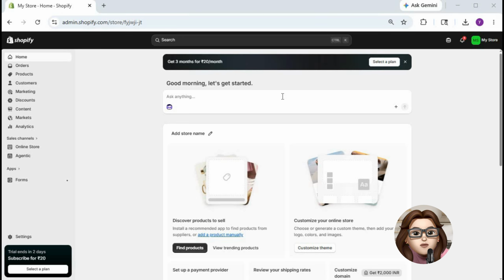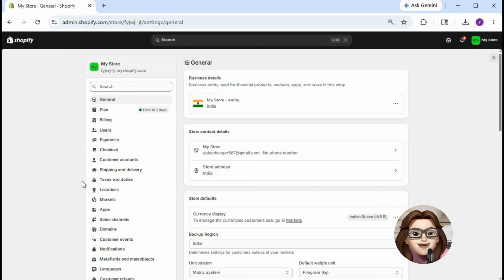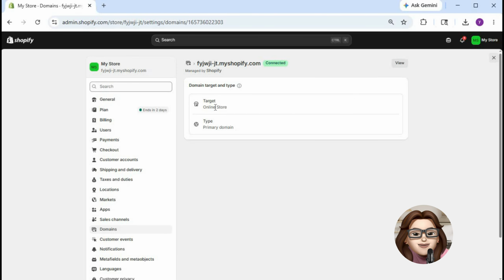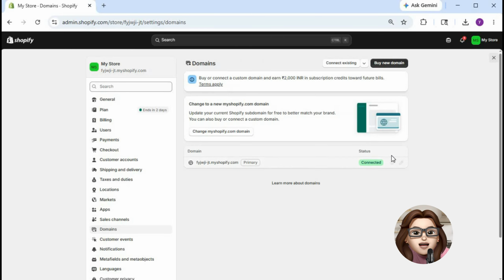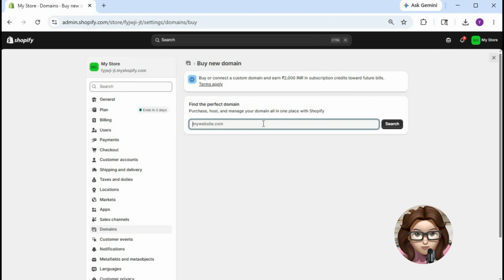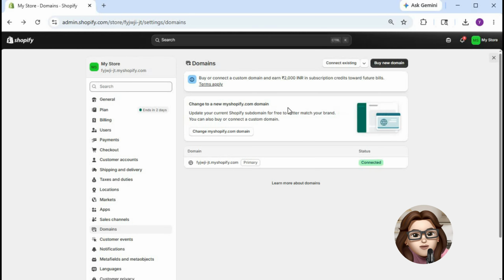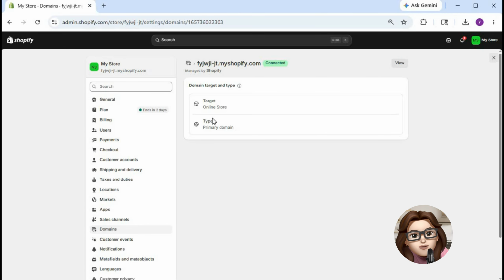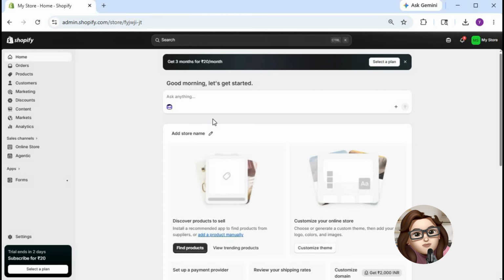How to Transfer Domain in Shopify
Learn how to transfer a domain in Shopify with this easy step-by-step tutorial. In this video, I’ll show you exactly how to transfer your domain to Shopify in 2026 so you can manage your website and domain from one centralized platform.

Transferring your domain to Shopify can simplify website management because it allows you to control your domain, DNS settings, SSL security, and online store from a single dashboard. Many Shopify store owners transfer domains from providers like GoDaddy, Namecheap, or Hostinger to streamline operations and reduce setup complexity.

In this tutorial, you’ll learn how to unlock your domain, get the authorization code, start the transfer process in Shopify, and verify everything step by step. I’ll also explain how domain transfers work and why DNS propagation may take some time after completion.

You’ll discover practical tips such as:

Preparing domains for transfer correctly
Unlocking domains safely
Getting authorization or EPP codes
Avoiding website downtime
Managing DNS settings during transfer
Understanding domain propagation
Securing your store with SSL automatically

I’ll also explain common mistakes beginners make when transferring domains and how to troubleshoot verification failures, transfer delays, DNS problems, SSL issues, or email connection interruptions.

This tutorial is perfect for Shopify store owners, dropshippers, online entrepreneurs, businesses, marketers, agencies, and anyone managing domains and eCommerce websites. Even if you’re completely new to domain transfers, the setup steps in this guide are beginner-friendly and easy to follow.

Transferring your domain properly can help simplify management, improve branding, increase professionalism, reduce technical confusion, and support long-term eCommerce growth.

If you found this tutorial helpful, make sure to like the video, subscribe to the channel, and turn on notifications for more Shopify tutorials, domain guides, eCommerce tips, and online business tutorials.

This video shows you How to Transfer Domain in Shopify Easily! Watch this Video till the end to learn How to Transfer Domain in Shopify.

Were you able to figure out How to Transfer Domain in Shopify? Share this with your friends who want How to Transfer Domain in Shopify.

Problem Solved in this Video-:

What Do you Think of How to Transfer Domain in Shopify?